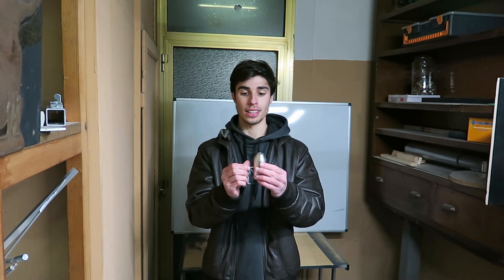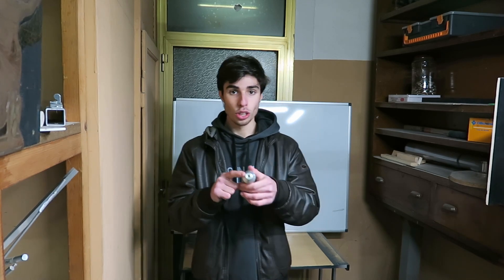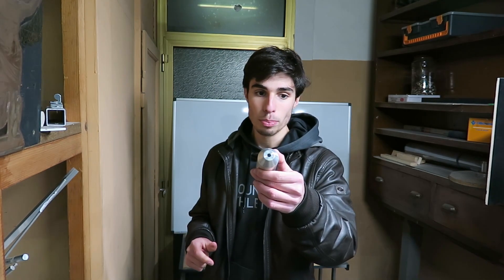Rotating magnetic shield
The usual strategy for reducing static magnetic fields consists of surrounding the volume of interest with a layer of ferromagnetic material (e.g. iron). See also my other video about ferromagnetic shielding
However a rotating conducting non-ferromagnetic shield could be used. This can be called dynamic shielding. In this video, a hollow rotating cylinder of alluminium is able to reduce the magnetic field at his center. A permanent magnet generates the magnetic field. The magnetic field is measured at the cylinder's center by a Hall-effect sensor. The measurements is made with the cylinder still and with the cylinder rotating. It is possible to see a good repeatability and a reduction of the magnetic field from about 95mT to about 75 mT (the rotation of the cylinder reduces the field at 77% of the value with the static cylinder). The magnetic field reduction is due to Eddy currents induced in the cylinder. Eddy currents induced by motion act to reduce the magnetic field inside the cylinder. An interesting paper regarding this topic is available